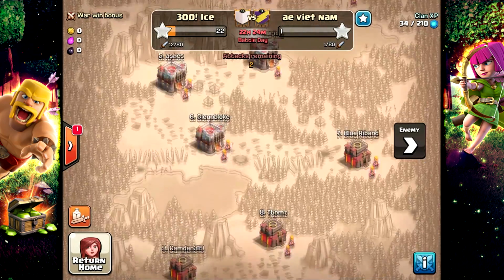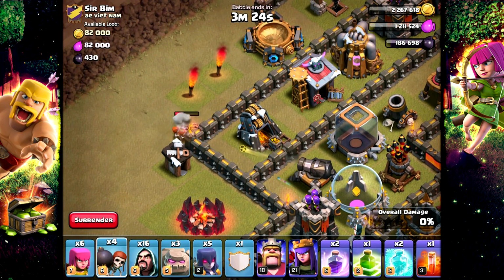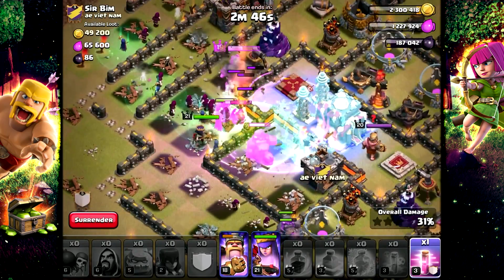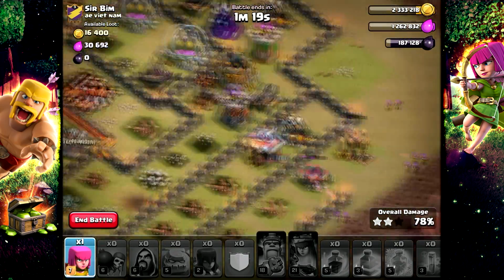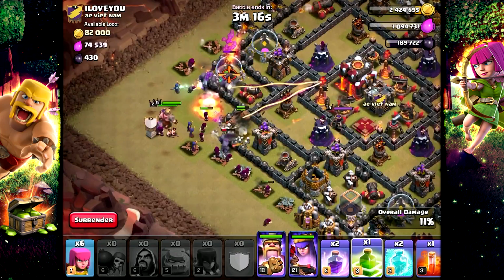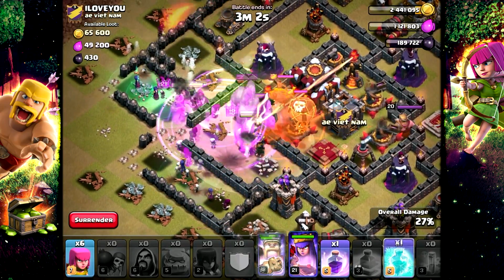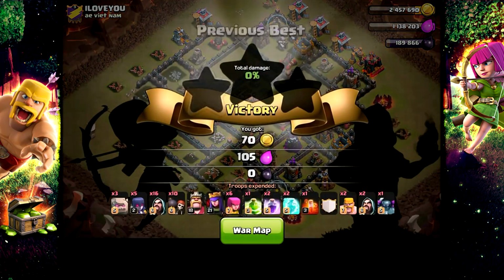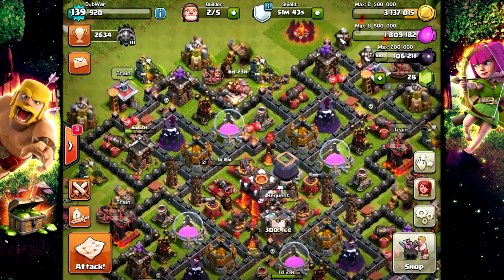Clash of Clans - SMASHING A NEARLY *MAXED* BASE! YOU GOT REKT!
Thumbs up if you enjoyed the Video! ツ
⇓⇓⇓⇓ Read More ⇓⇓⇓⇓

Damn! That first base was fun to raid, I hope in the future once my King and Queen are higher level maybe, just maybe I'll be able to 100% those bases :)

Want to earn FREE Giftcards? Visit FreeMyApps on your i-Device.

Peace guys, and Keep Clashin'!